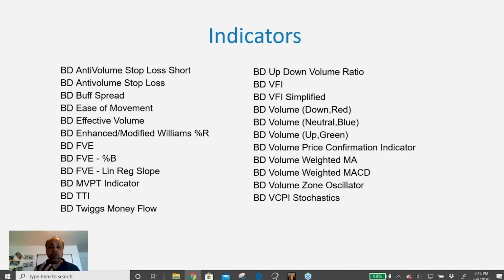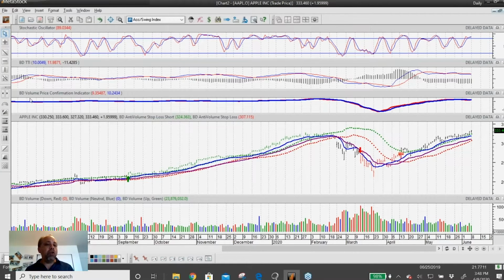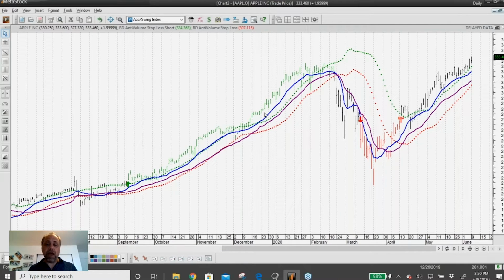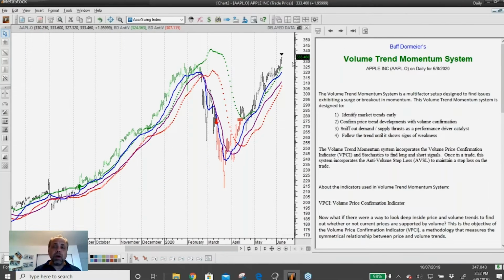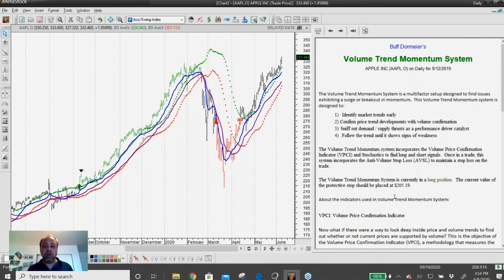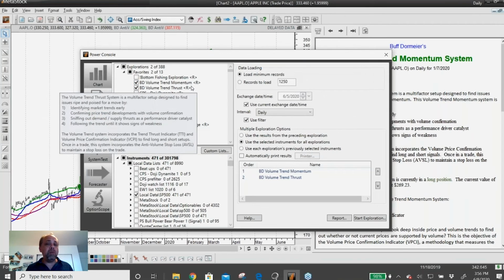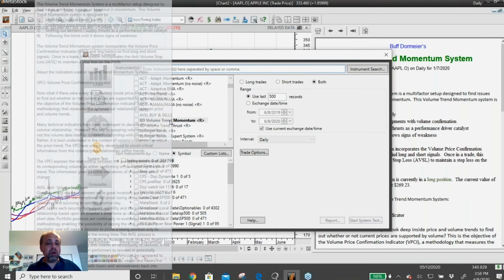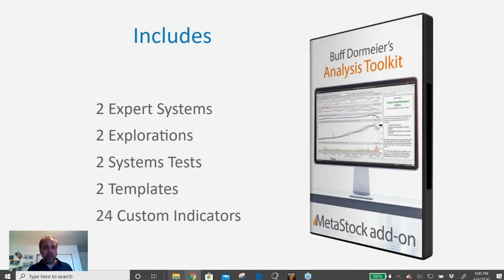Buff Dormeier's Analysis Toolkit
If price is the market's testimony, then volume must be the market's polygraph.

In this brief video, Jeff Gibby demonstrates how Buff Dormeier's Analysis Toolkit takes advantage of volume indicators to express buy and sell opportunities.

More than any other indicator, volume tells you the real force and extent of investors' convictions about current prices. By understanding the market's volume-oriented "lie detector tests," you can uncover market trends sooner, with more reliability, thus well positioned to capture the profits those trends might deliver.
Buff Dormeier’s Analysis Toolkit provides a majority of the volume indicators discussed in Investing With Volume Analysis, 2013 Technical Analysis Book of the Year, and 2012 Trader Planets Top Book Resource.
Through MetaStock’s Expert Advisor, learn from Buff Dormeier one of the world’s authorities on volume analysis and the 2007 Charles H. Dow Award (one of the most prestigious awards in all of Technical Analysis) winner.
Gauge fear and greed via Dormeier’s proprietary volume analysis, The Market Position Stock setup system. MPS builds on the Trend and Volume coordinates to identify breakouts and sustainable trends. Moreover, follow these trends with risk accounted for via the AVSL-  Anti Volume Stop Loss.
Buff Dormeier’s Analysis toolkit includes 24 custom indicators and 2 custom-built strategies built to bring meaning to the price and volume relationship.
Included Components
Explorations
BD Volume Trend Momentum
BD Volume Trend Thrust

Indicators:
BD AntiVolume Stop Loss Short
BD Antivolume Stop Loss
BD Buff Spread
BD Ease of Movement
BD Effective Volume
BD Enhanced/Modified Williams %R
BD FVE
BD FVE - %B
BD FVE - Lin Reg Slope
BD MVPT Indicator
BD TTI
BD Twiggs Money Flow
BD Up Down Volume Ratio
BD VFI
BD VFI Simplified
BD Volume (Down,Red)
BD Volume (Neutral,Blue)
BD Volume (Up,Green)
BD Volume Price Confirmation Indicator
BD Volume Weighted MA
BD Volume Weighted MACD
BD Volume Zone Oscillator
BD VCPI Stochastics

About Buff Dormeier
Buff Dormeier, CMT is the Chief Technical Analyst of Kingsview Partners. He provides three important roles to Kingsview’s clientele that of an advisor, analyst, and portfolio manager. Armed with proprietary indicators and investment programs, Buff dynamically advises financial advisors, RIAs, as well as affluent and institutional clientele on strategies to help meet their specific investment objectives in what are often uncertain investment climates.
As an advisor, Buff has been named a “Best in State Wealth Advisor” by Forbes. As an analyst in 2007, Buff’s technical research was awarded the Charles H. Dow Award, distinguishing him as the only financial advisor to thus far win the Award. The Charles H. Dow Award is considered one of the most important recognitions in the field of technical analysis.
As an accomplished portfolio manager applying advanced technical/quant analysis, some simply refer to Buff as “the geek”. His contributions to portfolio management have been esteemed in Technical Analysis and Behavioral Finance in Fund Management, a book containing interviews with accomplished portfolio managers all of whom utilize technical analysis in portfolio management.
However, Buff considers himself to be an evangelist of sorts. He enjoys sharing his investment theories as a foremost expert on volume analysis presenting at international conferences such as Latin America’s Portfolio Manager’s Conference and the World Money Show. An award-winning author (2012’s Technical Analyst Book of the Year / Trader Plant’s Top Book Resource 2011), Buff literally wrote the book on “Investing with Volume Analysis ”partnering with the Financial Times Press, Pearson Publishing and the Wharton School. Buff’s research has been further featured with press partners including Barron’s, Stock’s & Commodities, Futures and Active Trader magazines, The Financial Times, CNBC, Market Watch as well as a variety of technical journals.